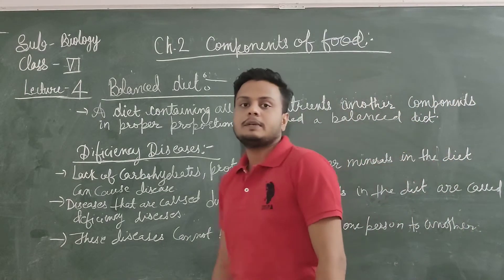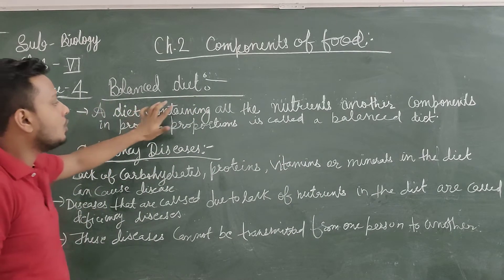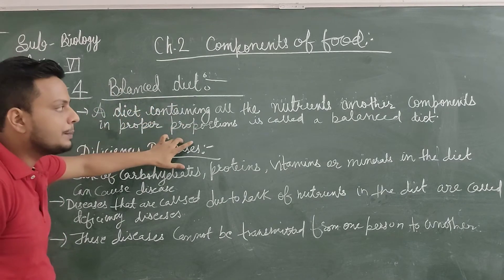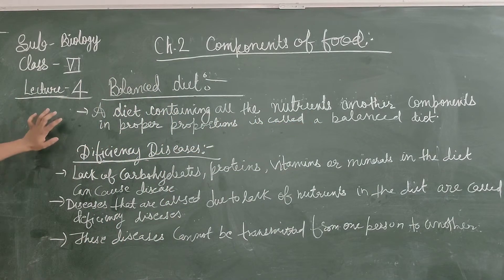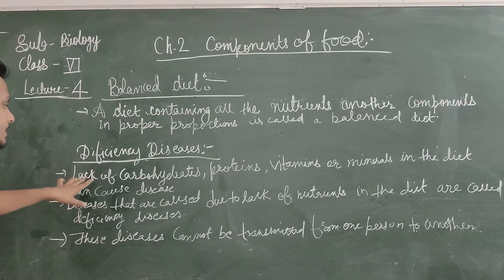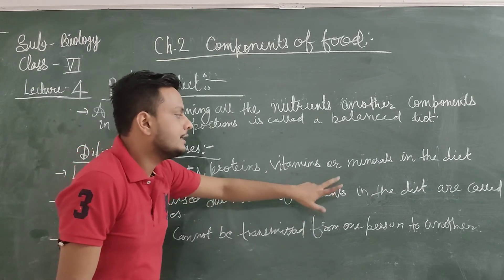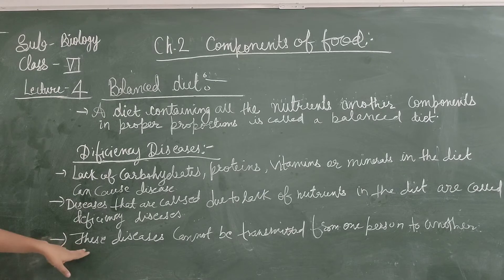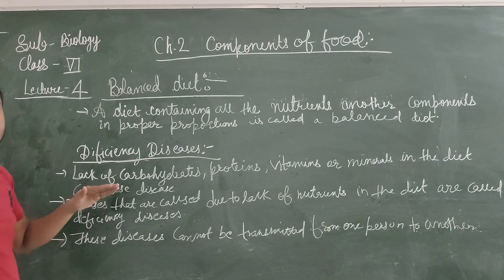Biology, Std Vi, Ch 2, Part 4